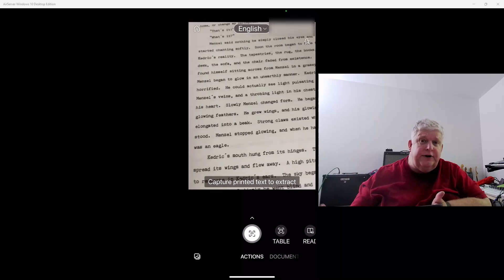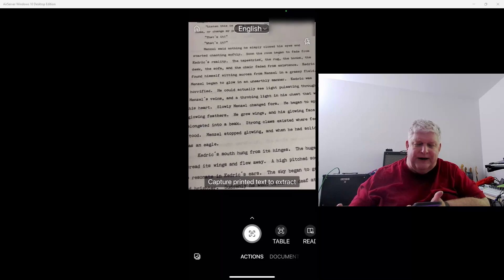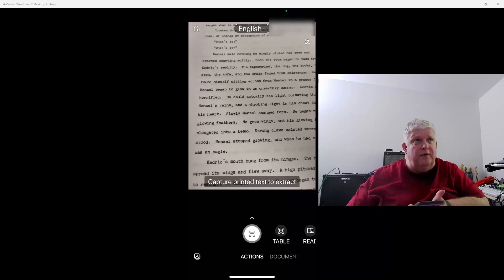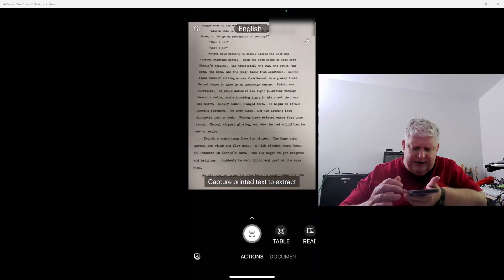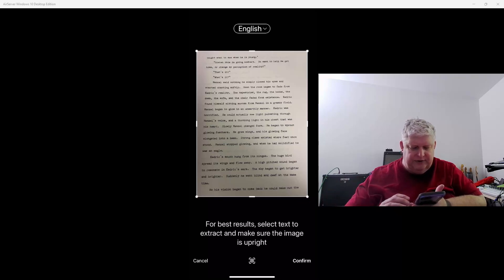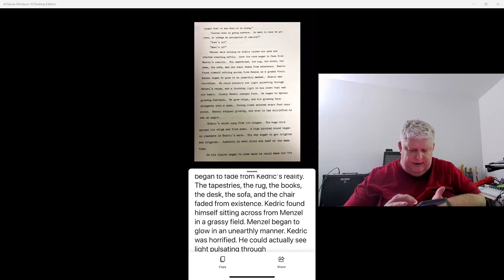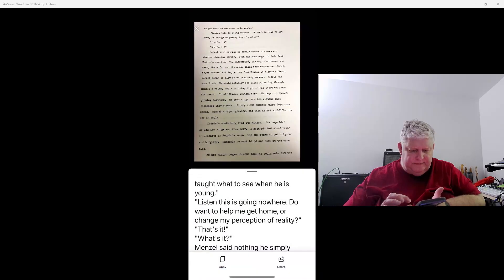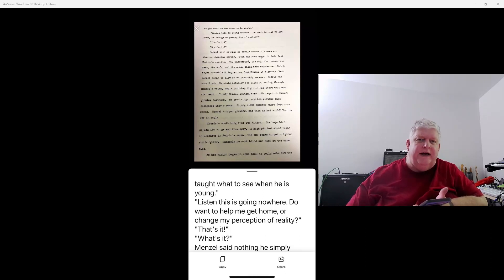Microsoft Lens - How to Use Microsoft Lens to Scan and Convert Documents to Text | OCR Tutorial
Microsoft Lens - How to Scan a Printed Document To Text Using Your iPhone or Smartphone and OCR
How to Use Microsoft Lens to Scan and Convert Documents to Text | OCR Tutorial

Description:
In this tutorial, I'll show you how to use Microsoft Lens, a free app, to scan printed documents with your smartphone and convert them into editable text using Optical Character Recognition (OCR). Whether you have a single page or a small stack of documents, this method is a simple, cost-effective way to digitize your paper documents without needing professional scanning services.

🔍 What You’ll Learn:

How to set up Microsoft Lens for document scanning
Tips for aligning and capturing clear images of your documents
Using OCR to extract text from your scans
How to easily share and transfer the extracted text to your computer
Best practices for handling multi-page documents
📂 Timestamps:
0:00 Introduction to Microsoft Lens and OCR
0:40 Setting Up Microsoft Lens for Scanning
1:30 Capturing and Adjusting Your Document Image
2:15 Extracting Text with OCR
3:00 Copying and Sharing the Scanned Text
4:00 Transferring Text to Your Computer
5:00 Recap and Final Thoughts